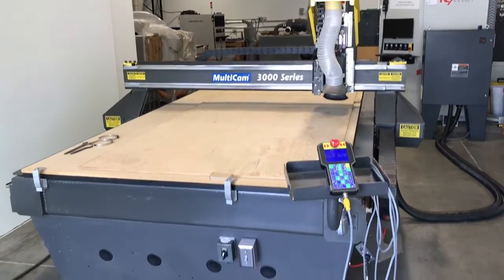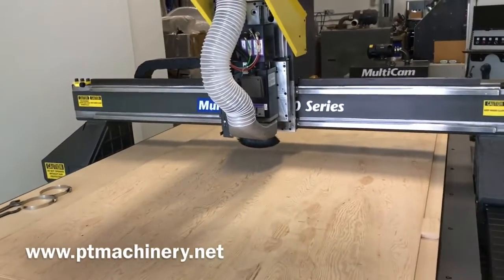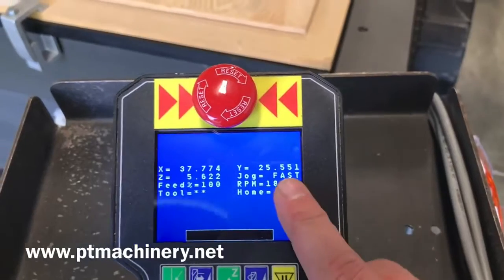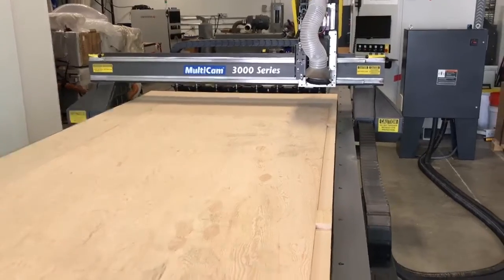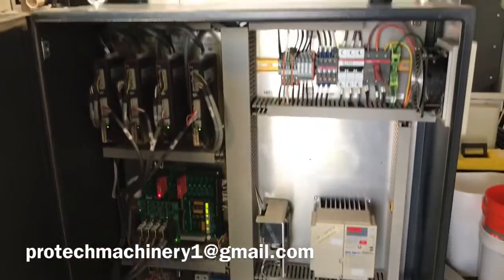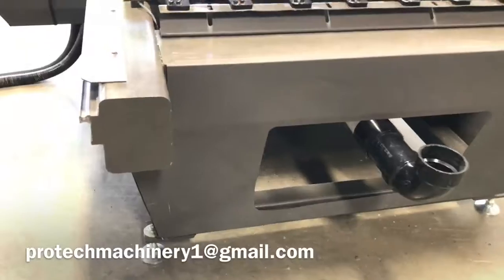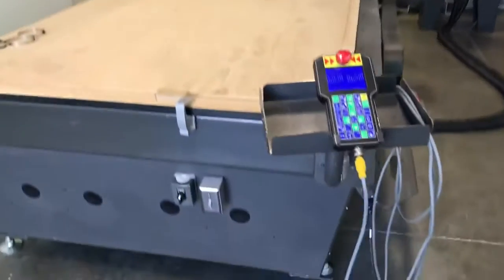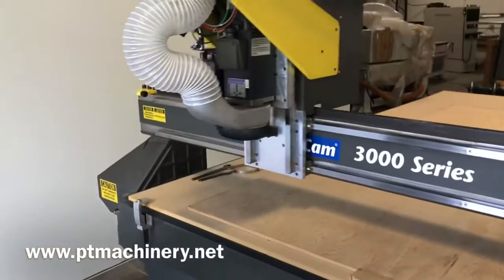Plastimach Used Thermoformers, CNC Routers, Die Cutters, Extruders, and Vacuum Forming Equipment